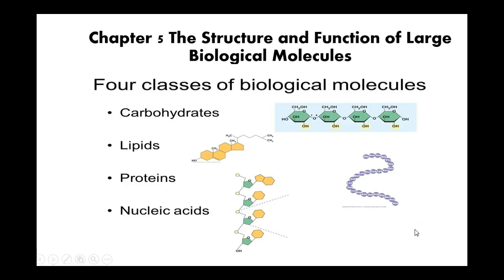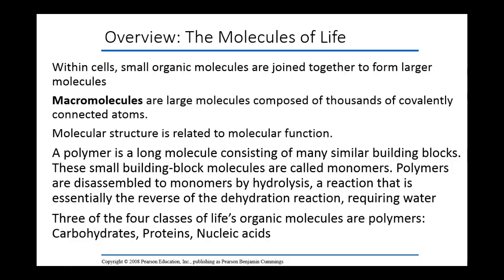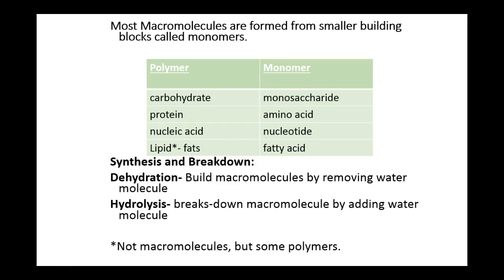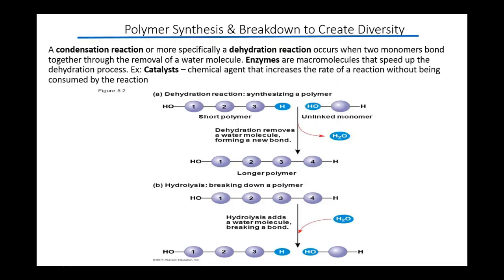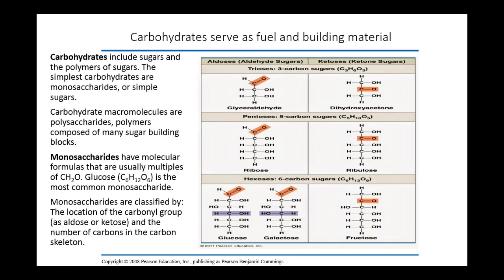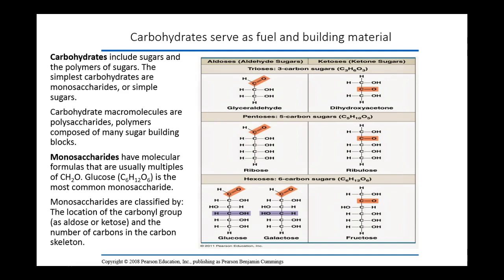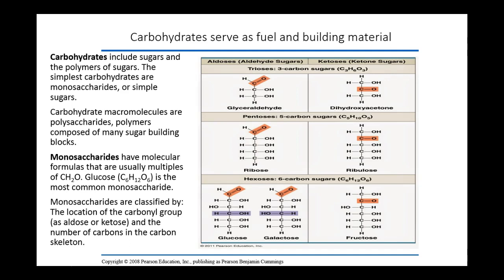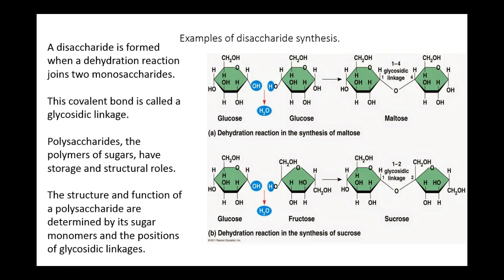Chapter 5 part 1